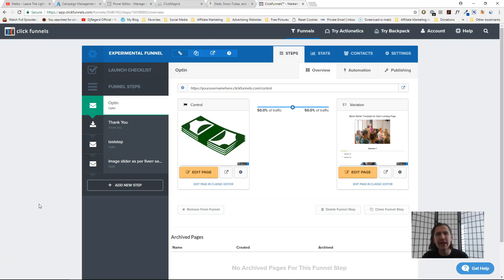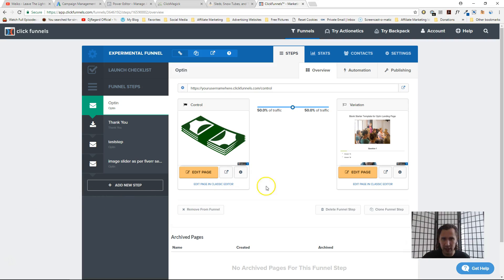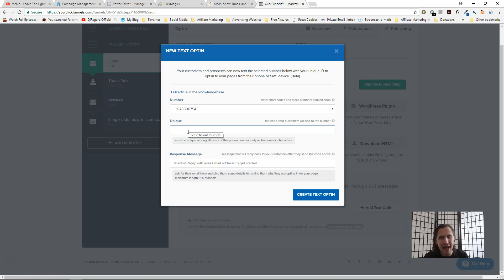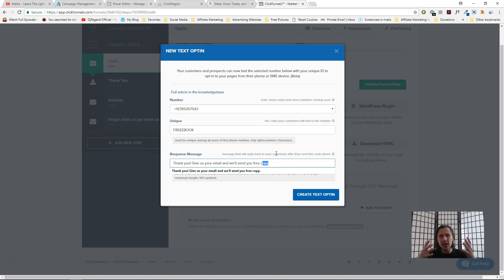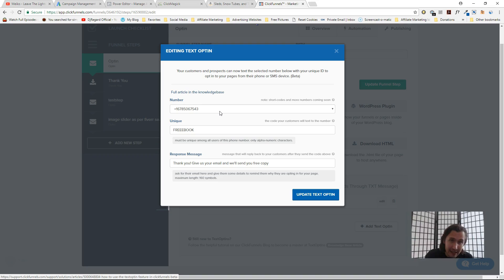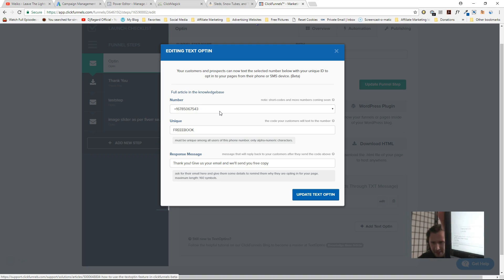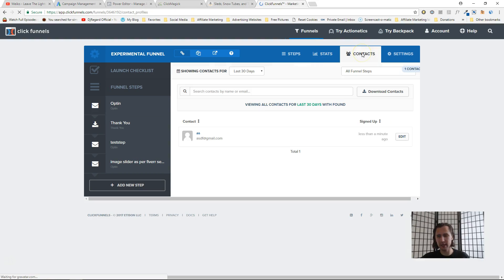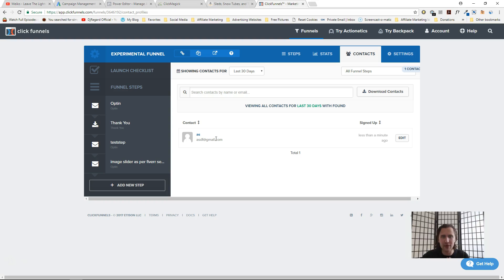ClickFunnels: How to Setup a Text Optin (Cool Feature!)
Hey all!

In this video, I show you how to add a cool text optin feature to any funnel you want inside of ClickFunnels.

What this option does is allow you to collect leads to your email list by getting people to simply text a code to the specific number you provide them!

This can be incredibly useful if you are meeting people face-to-face and already told them about your product you are offering. In this case, asking them to visit your landing page where you tell them about the offer in order to sign up is redundant, so you can simply ask them to text a code to the number you provide them and they will be automatically added to your email list!

In this video, I show you how simple it is as we do it through my phone and the messages automatically come to you via text after you text the special code, asking you for your email, and then confirming email submission.

This also worked for me for a third-party autoresponder software - GetResponse, so it probably works for any other third-party autoresponder software programs you are using, such as MailChimp, or AWeber - however you should probably test it out yourself before relying on this 100%.

However, the contacts are for a fact stored inside of the ClickFunnels 'contacts' base for your funnel, so that's incredibly helpful already since worst comes to worst, you can always grab that email and add it to your third-party email list manually.

ClickFunnels said they are adding more phone numbers that you can provide to your potential subscribers, but for now, there is only one. Although the text optin will work whether the 1 is dialed in front of the number or not, you may want to check with your service provider whether the user will have to pay extra charges for dialing the 1 or not.

The setup is really easy and straightforward - just follow the steps outlined and the text optin should be ready instantaneously. Just make sure to input the code that your potential subscribers should be texting in, and customize the message you want them to see after they do so - the rest is automatic and instant.

That's it!